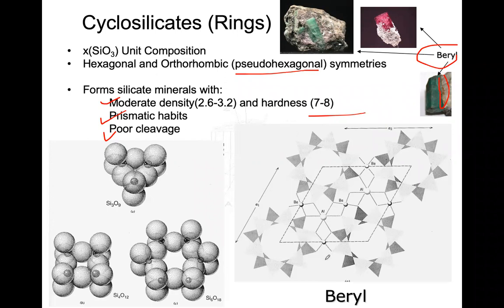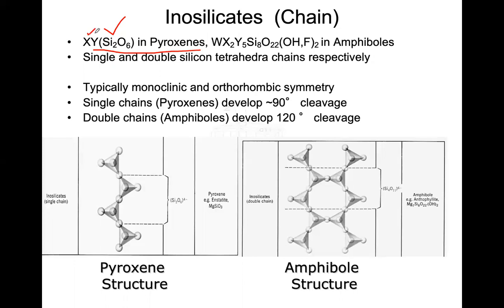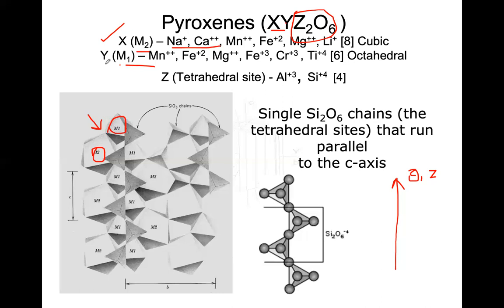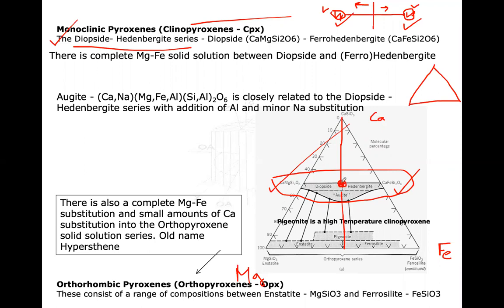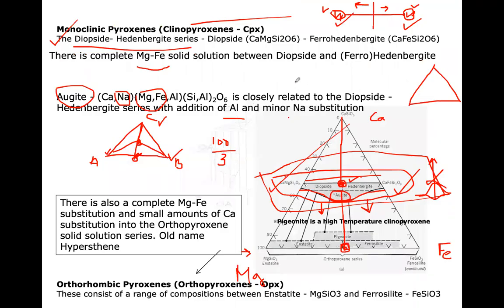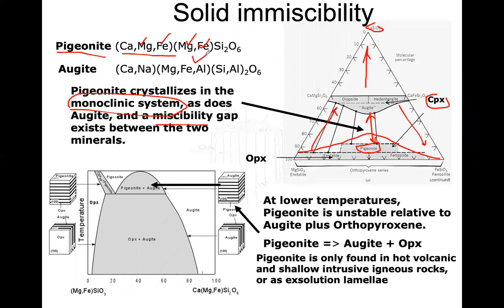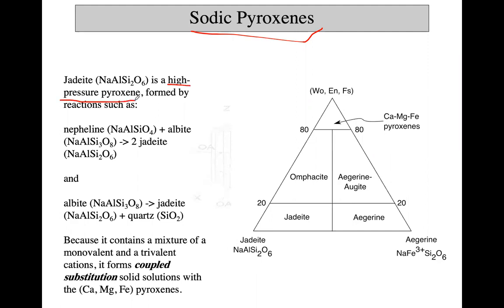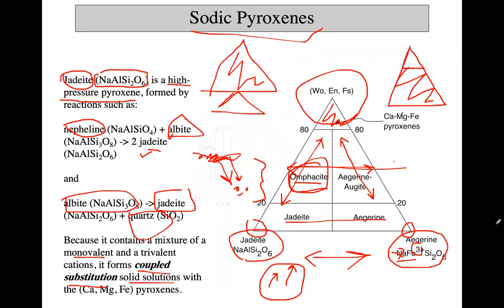Descriptive Mineralogy 2021 21 Lecture 3